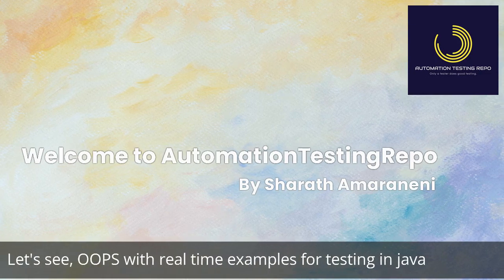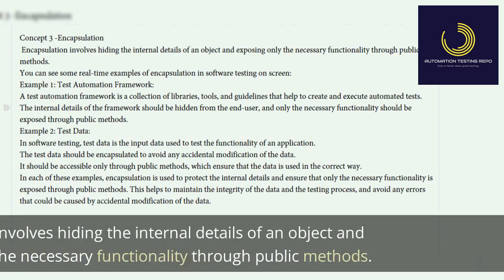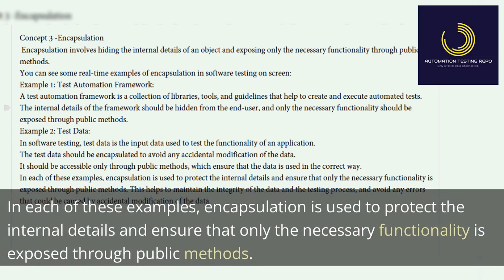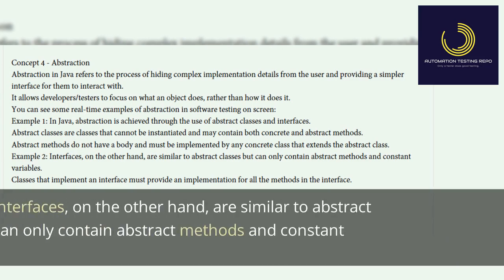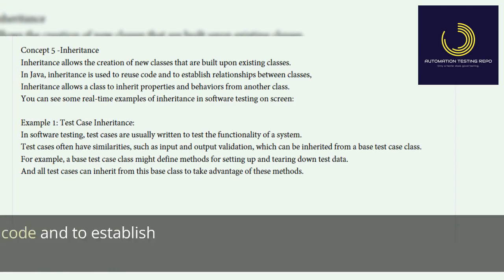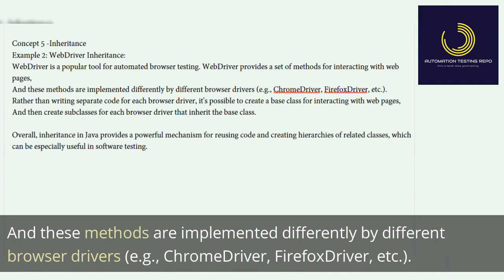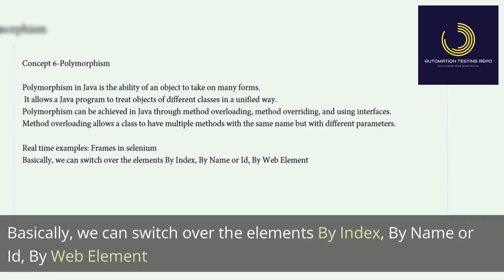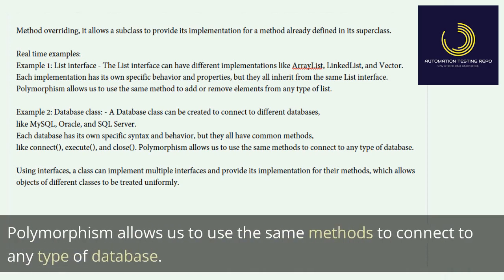OOPS concept with real time examples for testing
OOPS with real time examples for testing

11:50 PM

OOPS (Object-Oriented Programming System) is a programming paradigm that relies on the concept of objects to create and manipulate data.
Java is an OOP language, which means it supports the concepts of OOPS.

Here are some examples of OOPS concepts in Java:
Concept 1 - Class :
class Car {
   String color;
   int speed;

   void start() {
 System.out.println("Car is starting...");

In Java, a class is a blueprint for creating objects. It defines the properties and behaviors of an object.
You can see example of Class on screen:
In this example, the Car class has two properties: color and speed, and one behavior: start().

Concept 2 -  Object:
An object is an instance of a class. It has its own set of properties and behaviors.
You can see example of Object on screen:
Car myCar = new Car();
       myCar.color = "red";
       myCar.speed = 60;
       myCar.start();

In this example, myCar is an object of the Car class. It has its own color and speed properties, and it can call the start() method.

Concept 3 -Encapsulation
 Encapsulation involves hiding the internal details of an object and exposing only the necessary functionality through public methods.
You can see some real-time examples of encapsulation in software testing on screen:
Example 1: Test Automation Framework:
A test automation framework is a collection of libraries, tools, and guidelines that help to create and execute automated tests.
The internal details of the framework should be hidden from the end-user, and only the necessary functionality should be exposed through public methods.

Concept 4 - Abstraction
Abstraction in Java refers to the process of hiding complex implementation details from the user and providing a simpler interface for them to interact with.
It allows developers/testers to focus on what an object does, rather than how it does it.
You can see some real-time examples of abstraction in software testing on screen:
Example 1: In Java, abstraction is achieved through the use of abstract classes and interfaces.
Abstract classes are classes that cannot be instantiated and may contain both concrete and abstract methods.
Abstract methods do not have a body and must be implemented by any concrete class that extends the abstract class.
Example 2: Interfaces, on the other hand, are similar to abstract classes but can only contain abstract methods and constant variables.
Classes that implement an interface must provide an implementation for all the methods in the interface.

Concept 5 -Inheritance
Inheritance allows the creation of new classes that are built upon existing classes.
In Java, inheritance is used to reuse code and to establish relationships between classes,
Inheritance allows a class to inherit properties and behaviors from another class.
You can see some real-time examples of inheritance in software testing on screen:

Example 1: Test Case Inheritance:
In software testing, test cases are usually written to test the functionality of a system.
Test cases often have similarities, such as input and output validation, which can be inherited from a base test case class.
For example, a base test case class might define methods for setting up and tearing down test data.
And all test cases can inherit from this base class to take advantage of these methods.

Concept 6-Polymorphism

Polymorphism in Java is the ability of an object to take on many forms.
 It allows a Java program to treat objects of different classes in a unified way.
Polymorphism can be achieved in Java through method overloading, method overriding, and using interfaces.
Method overloading allows a class to have multiple methods with the same name but with different parameters.

Real time examples: Frames in selenium
Basically, we can switch over the elements By Index, By Name or Id, By Web Element

Method overriding, it allows a subclass to provide its implementation for a method already defined in its superclass.

Real time examples:
Example 1: List interface - The List interface can have different implementations like ArrayList, LinkedList, and Vector.
Each implementation has its own specific behavior and properties, but they all inherit from the same List interface.
Polymorphism allows us to use the same method to add or remove elements from any type of list.